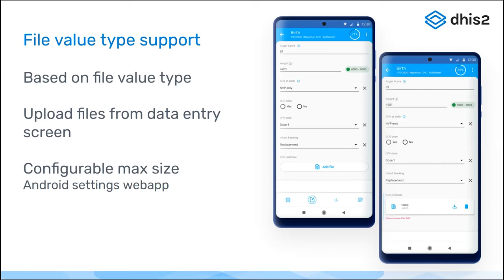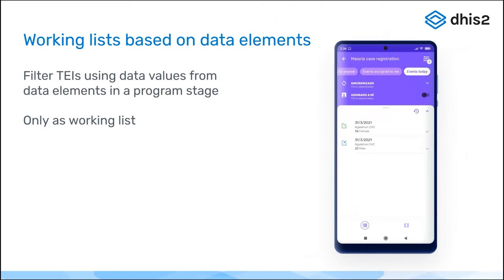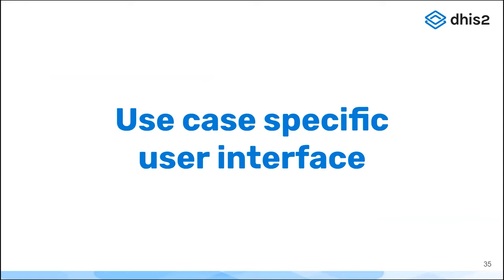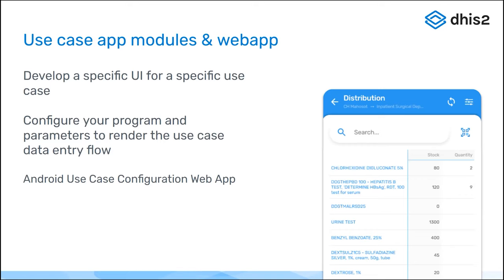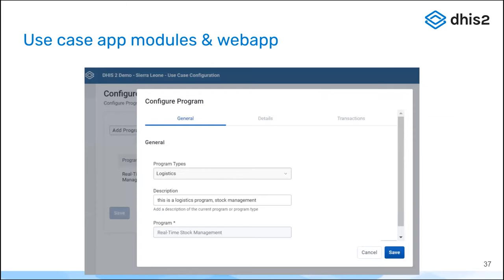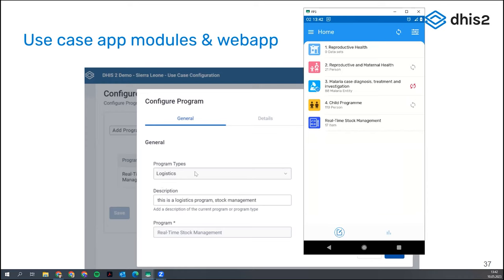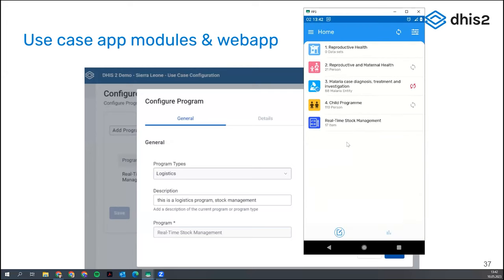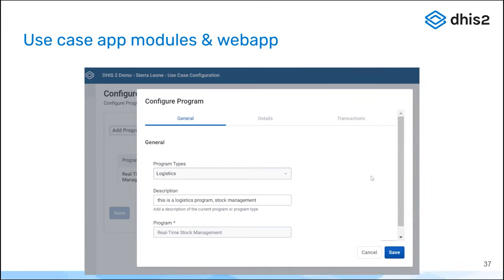DHIS2 V40 - Android Functional Parity (Part 10)